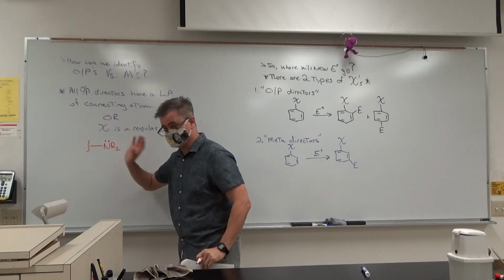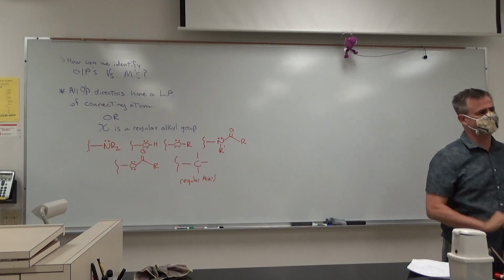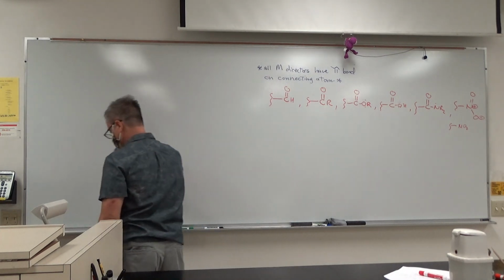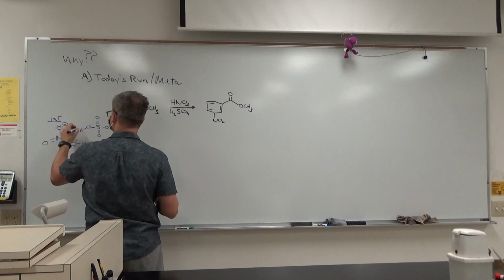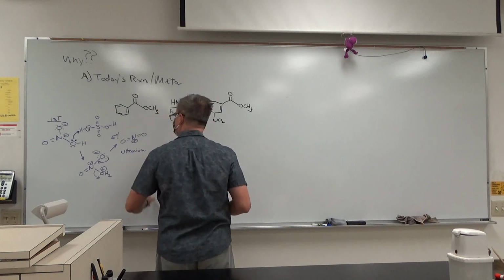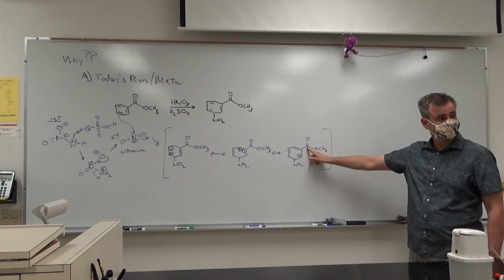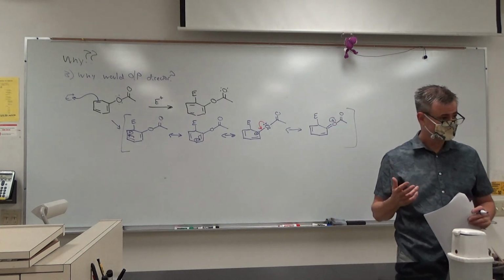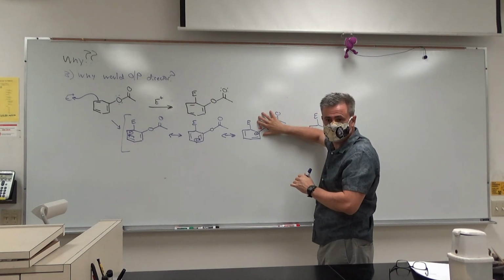Nitration Pre Lab B